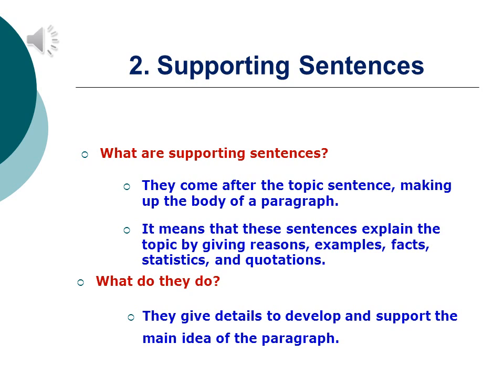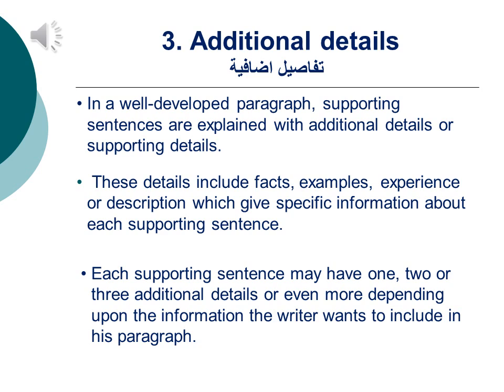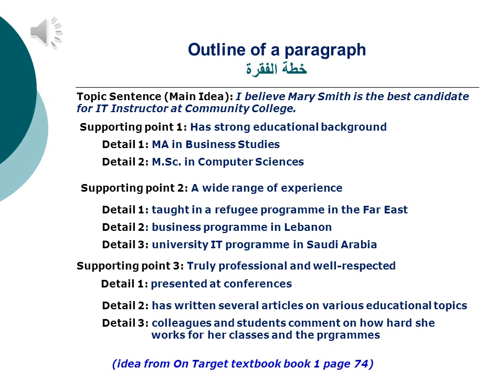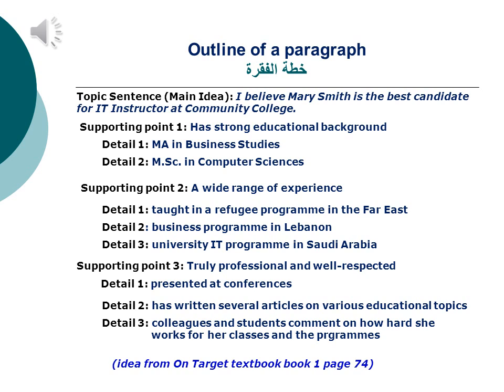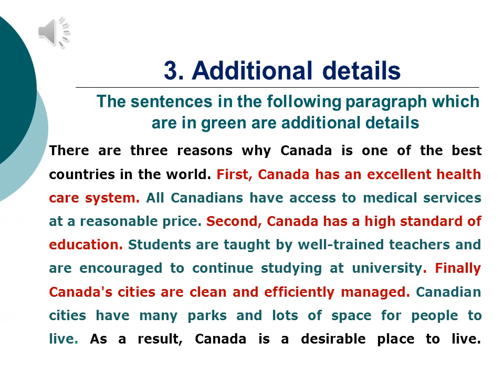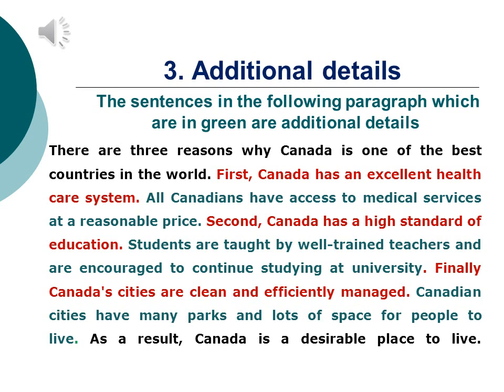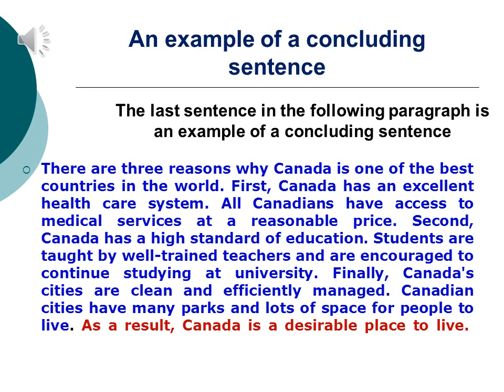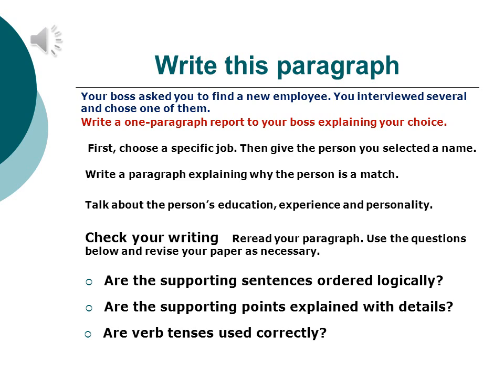How to write a good paragraph II